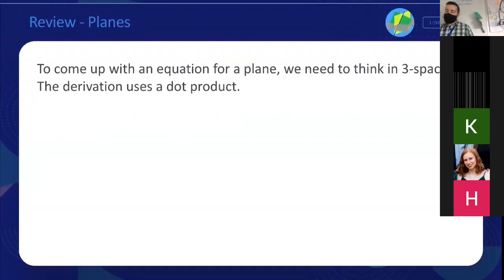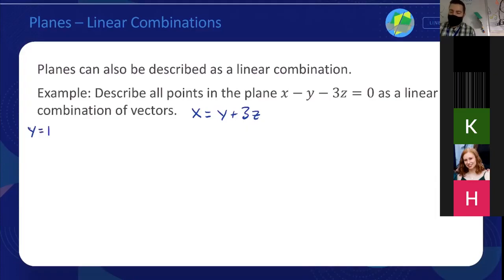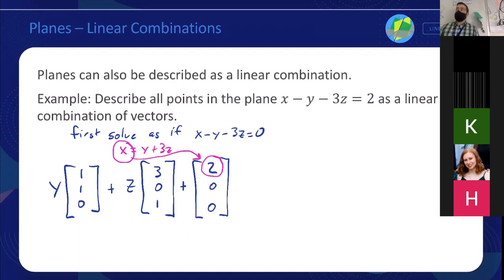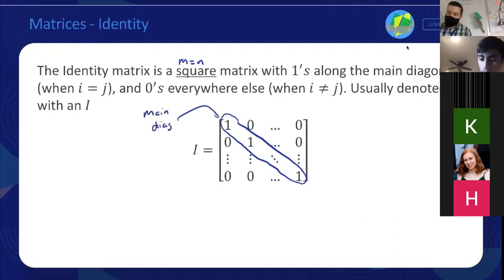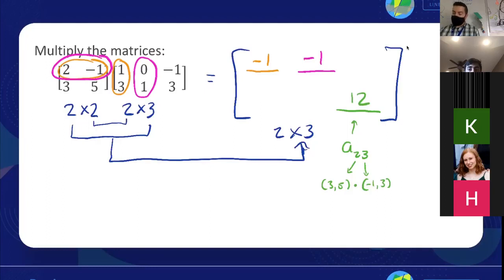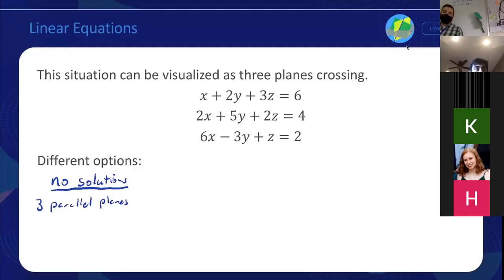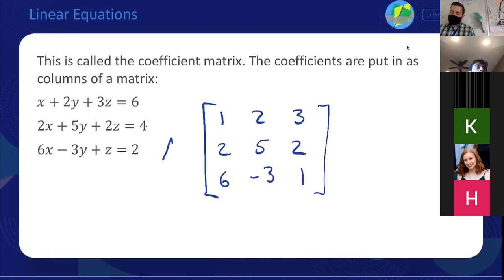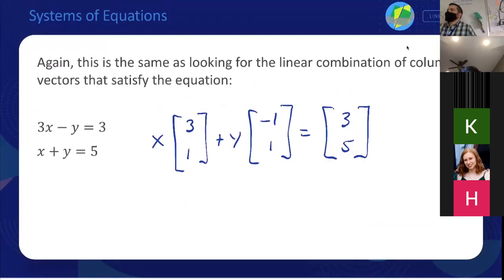Lesson 2 - Planes and Matrices